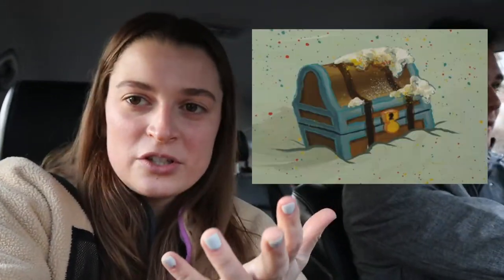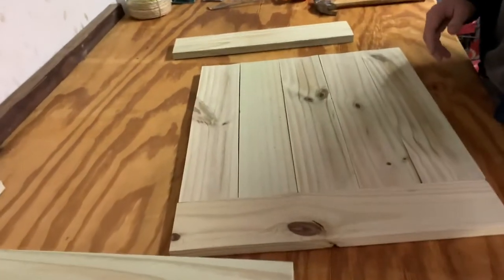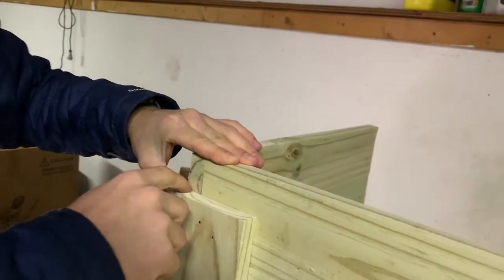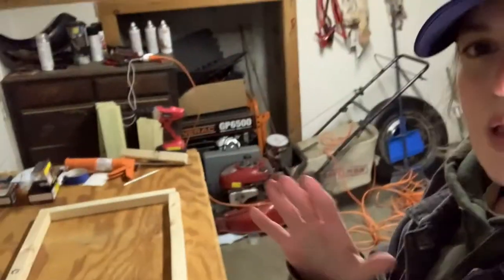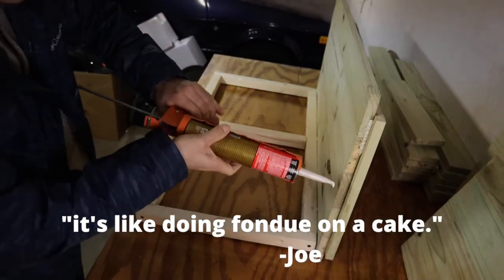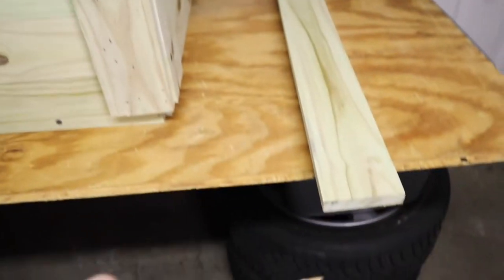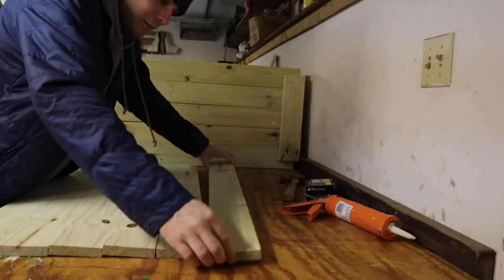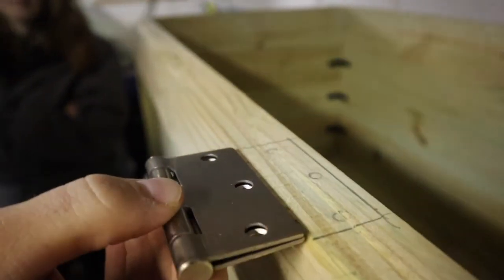DIY Montreal Crate || SaTiSfYiNg BUILD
We followed DIY Montreal's storage chest video and built our very own chest from scratch. Join in the fun! Video linked below.